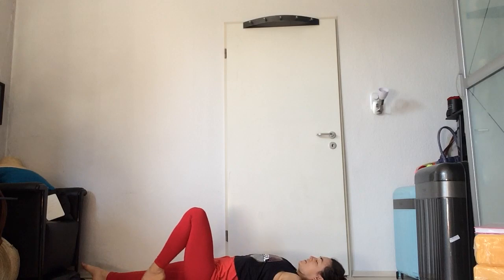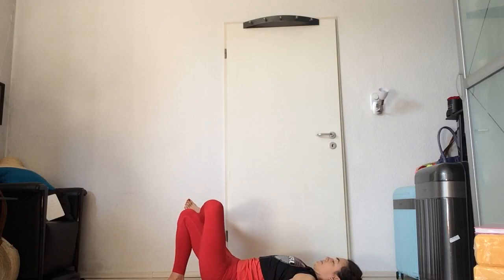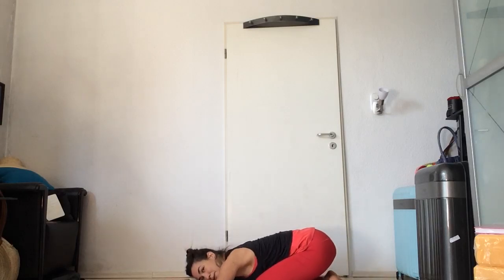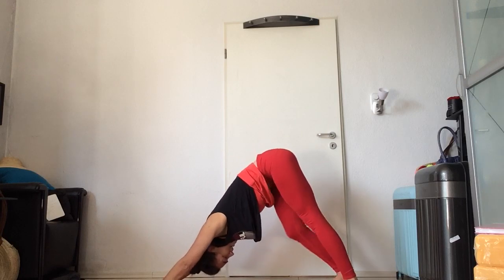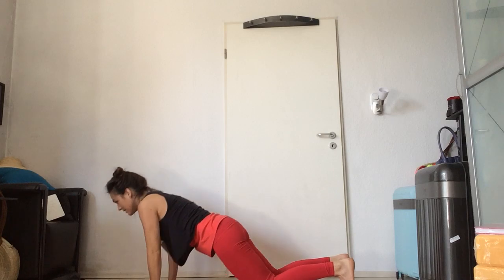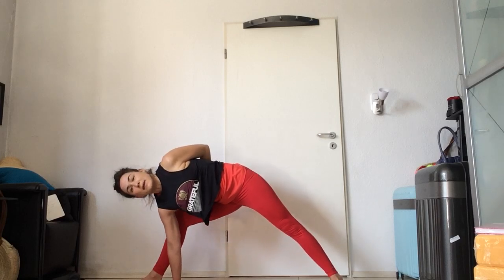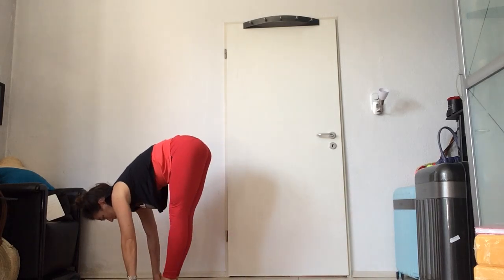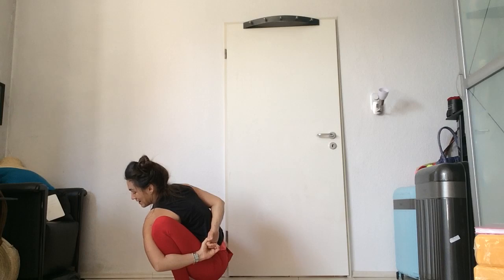The Rolling Yogi - Midday Yoga Flow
A little 1 hour Yoga flow to move through your body. Yoga and mobility to activate and unlock your joints from lockdown stagnation facilitating with a little meditation. As always please move to your own pace, adjust all poses to suit your body at any time! Take Childspose as many times as you need it. You practicing at your own liability. I hope you enjoy this flow. Stay healthy, stay safe!